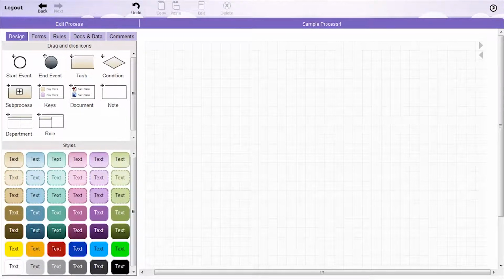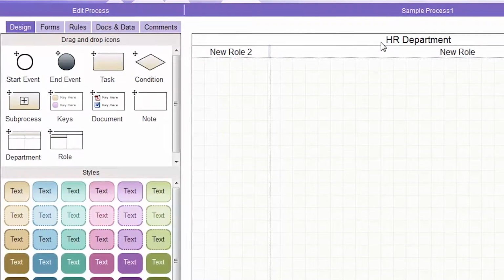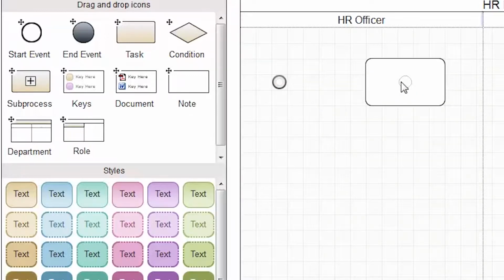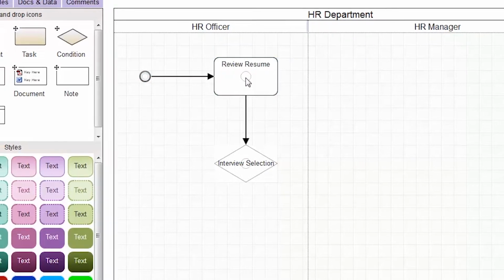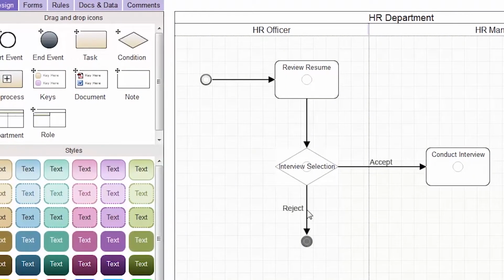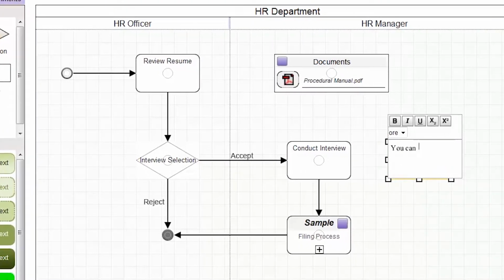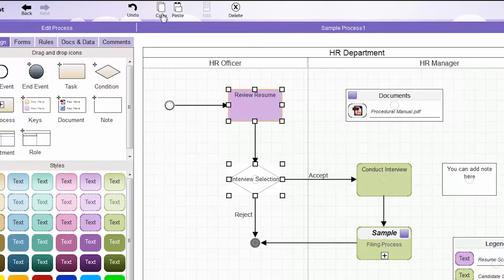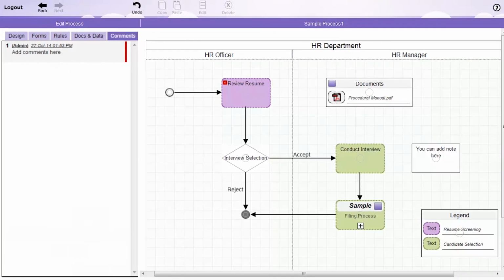Designing a Business Process Flow using Cloudstream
Cloudstream is a system for running business process on the web. This video shows how to design a business process in Cloudstream.